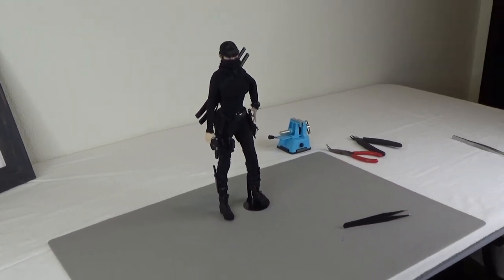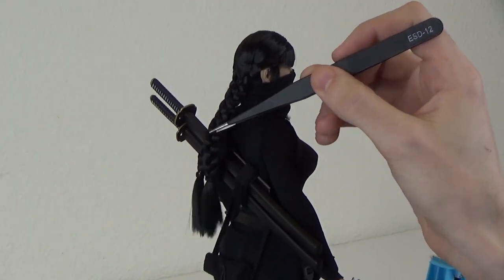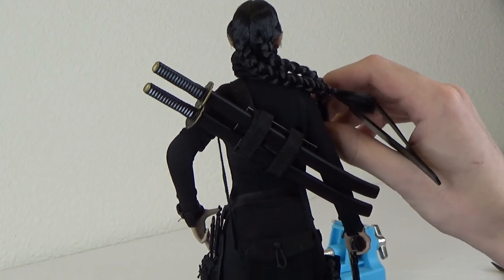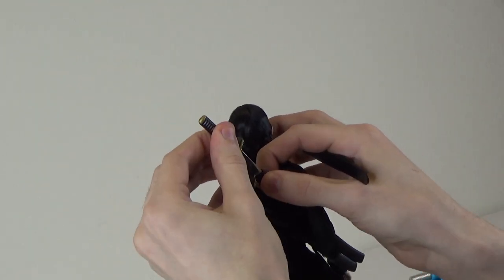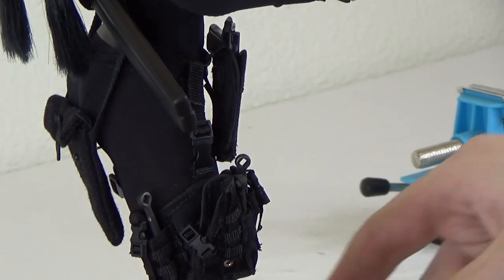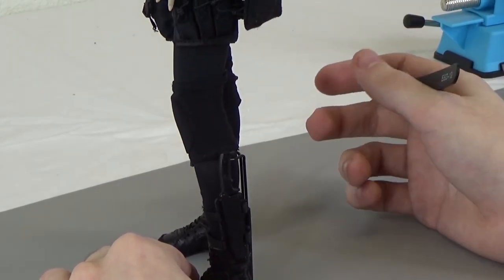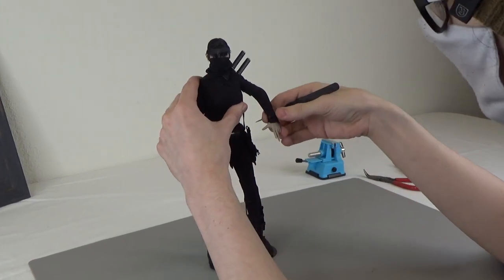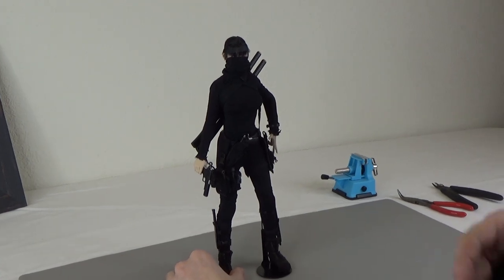Talking Kitbashes with a 1/6 scale Custom Catch Me Samurai Action Figure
In this video Byron talks about the first custom kitbash he ever made.  This is his Catch Me Samurai based on the Very Cool 1/6 scale Catch Me female action figure.  Byron goes over this figure from top to bottom and tells you all about how he put her together.

Everything that we have on our site from the Very Cool Catch Me figure can be found